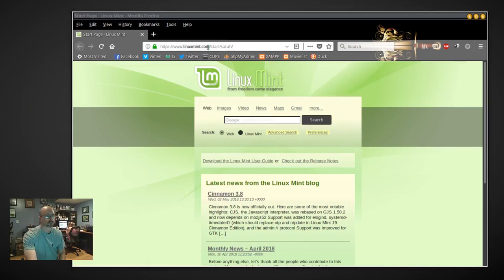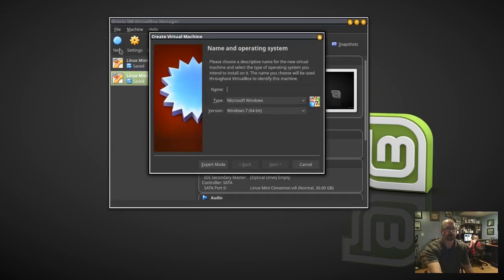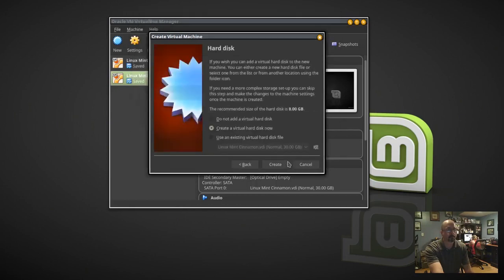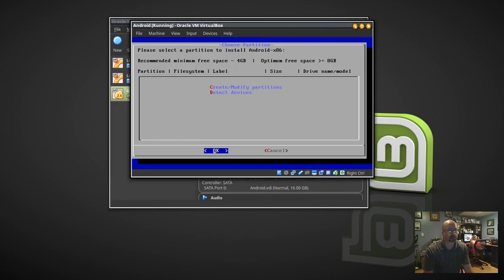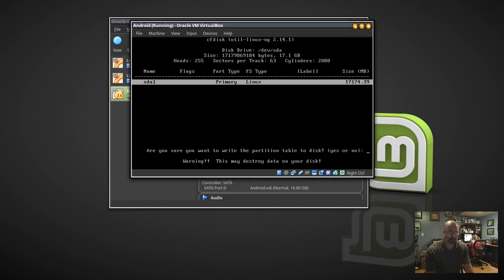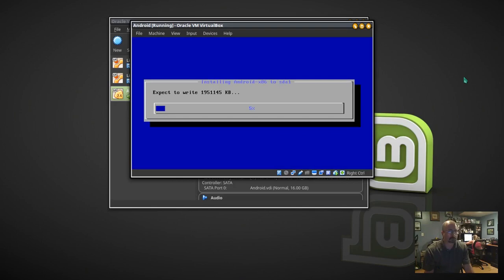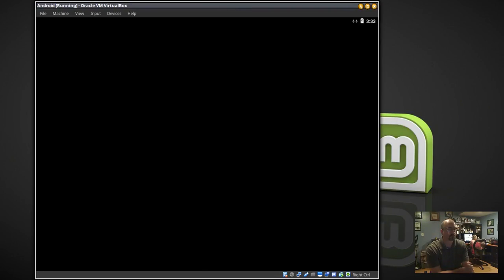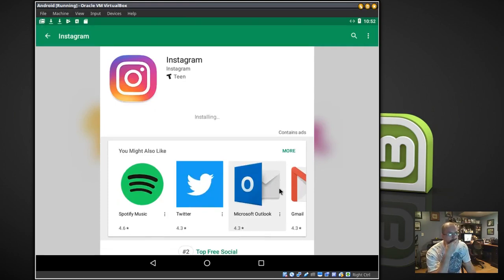Install Android On Linux - Use Instagram App On PC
How to install the Android OS by Google on a Linux Desktop PC by using a virtual machine in VirtualBox. This allows me to use the Instagram app and all other apps from the Google Play store on my PC.